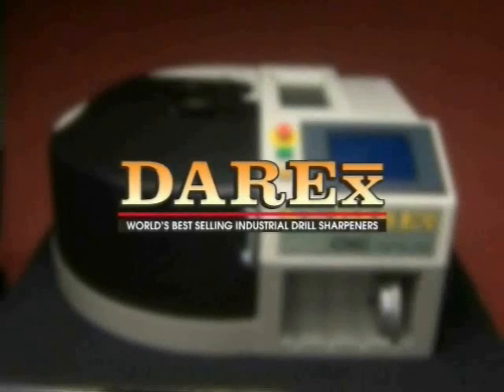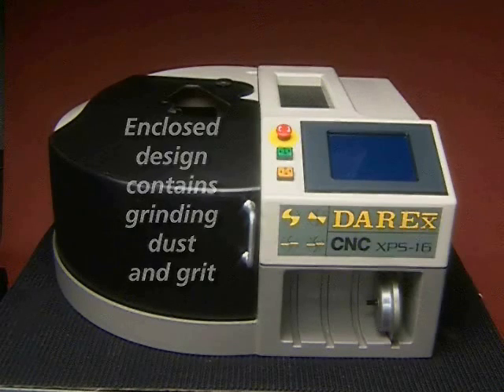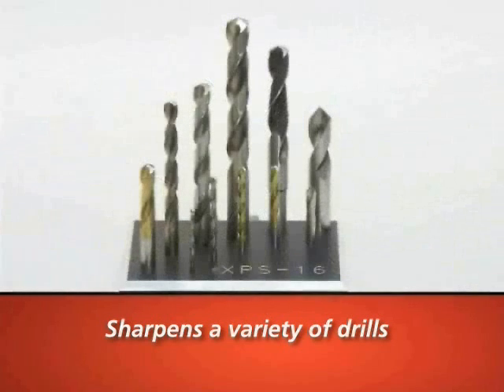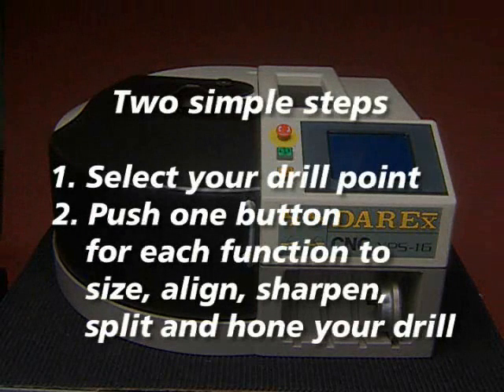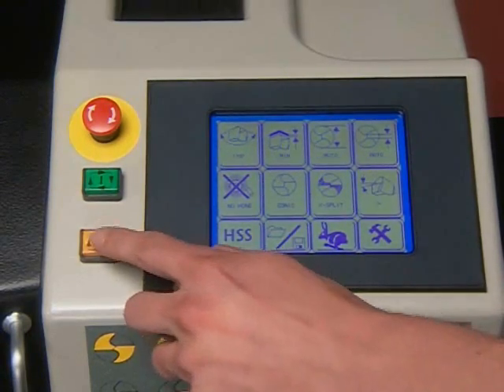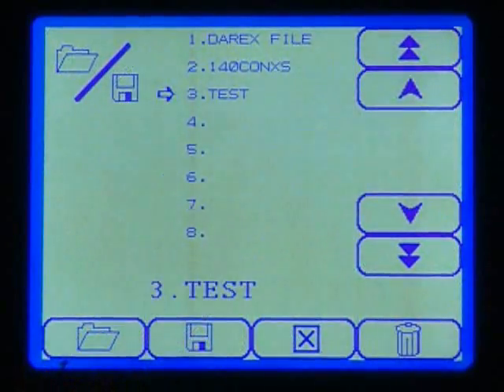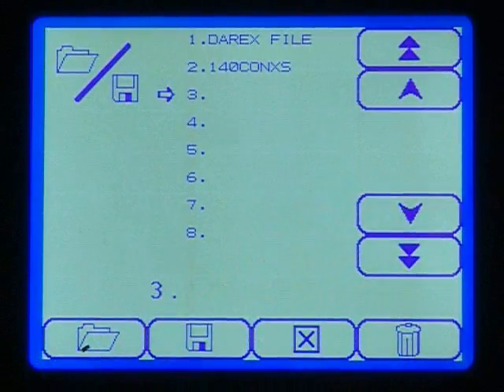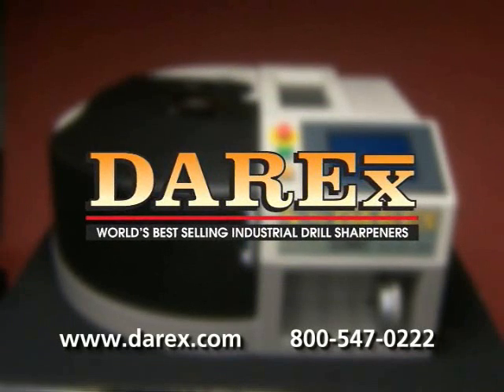XPS-16 Automatic 4-axis CNC - Drill Sharpener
An Extremely Accurate Work Horse for High Tech Applications.

The XPS-16 is for shops that demand the ultimate in precision, simplicity and productivity. Only CNC can reproduce the complex, high-tech points found on today's premium HSS and carbide drills, and only the XPS-16 can to it all - with the touch of a button. Imagine, for the price of a couple hundred premium carbide drills, you can sharpen in house for only pennys a drill. This high capacity machine can sharpen thousands of drills a week.

With a user interface as easy to learn and use as a palm pilot, anyone in your shop can be using the XPS-16 in just a few minutes. Sharpen preprogrammed points, or program your own custom points. The XPS-16 is the only machine in the world that with the touch of a button can automatically detect the drills length, diameter, and web thickness - then sharpen the drill - all in one continuous process without operator involvement. For carbide, there's even an automatic cycle to hone the cutting edge. An important step to achieve the long drill life you expect.